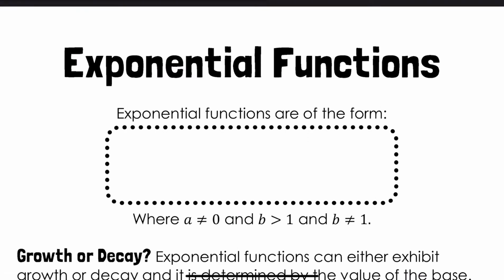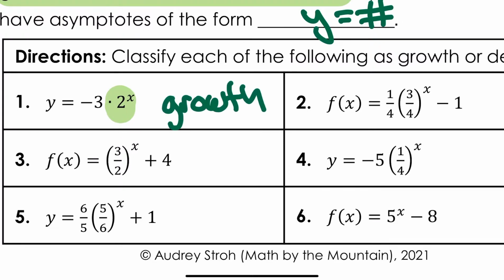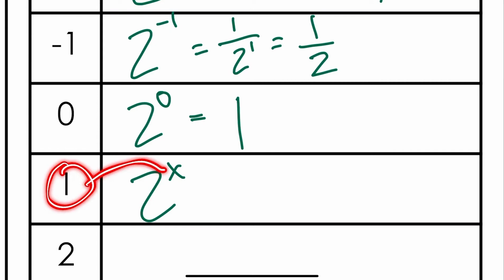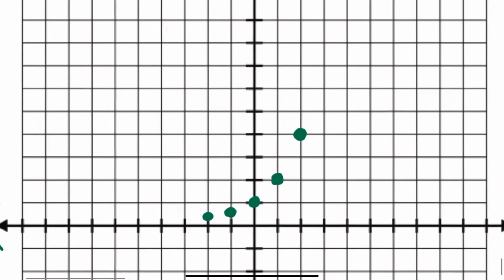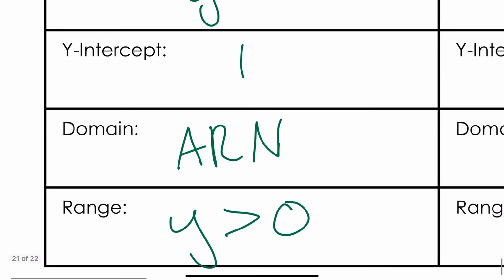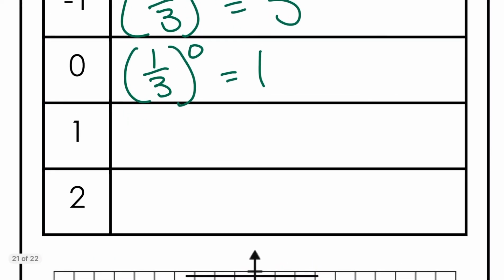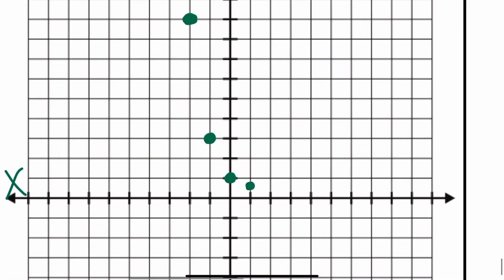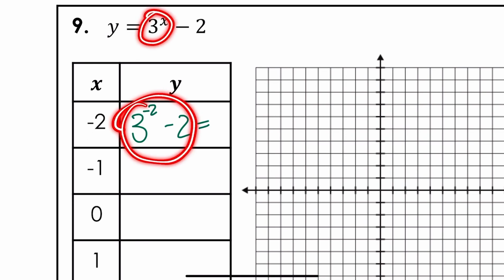Graphing Exponential Functions